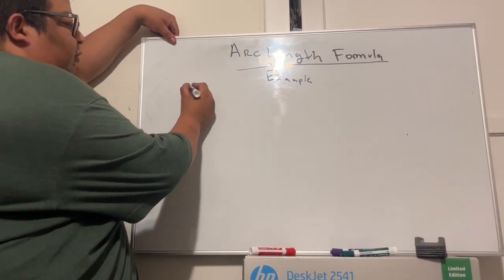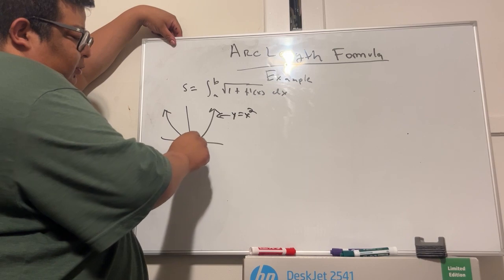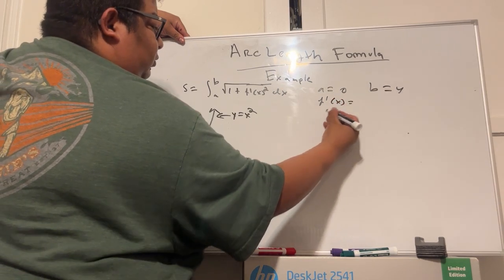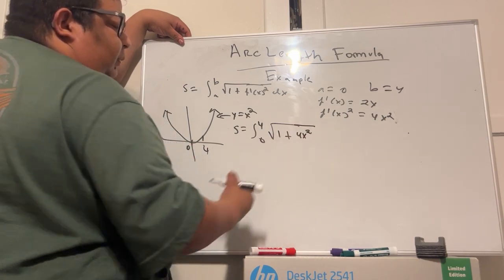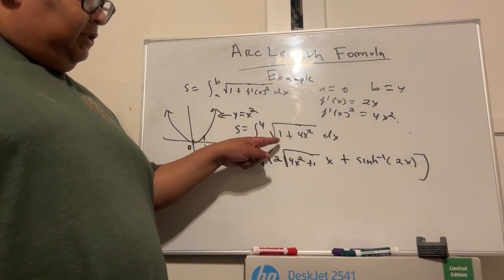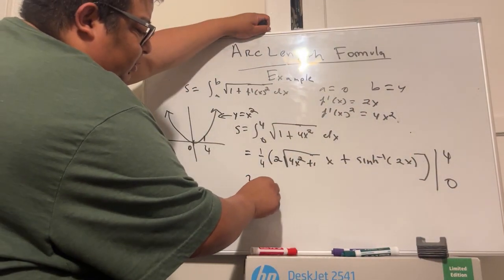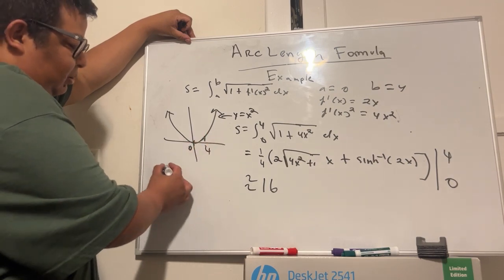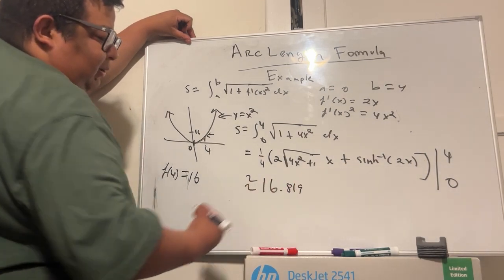Calculus - Example of Arc Length Formula Using a Parabola From 0 to 4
I use the arc length formula to find the length of the curve of a parabola y=x^2 going from x equal to 0 to 4. I get an arc length approximation of 16.819.